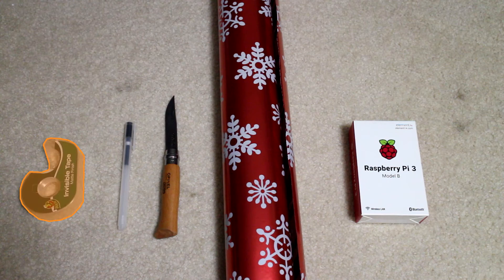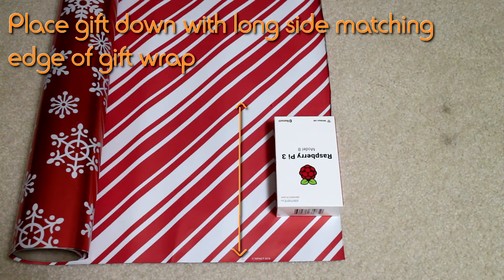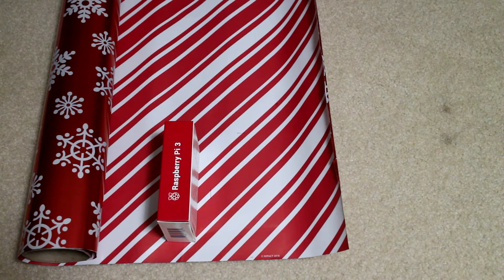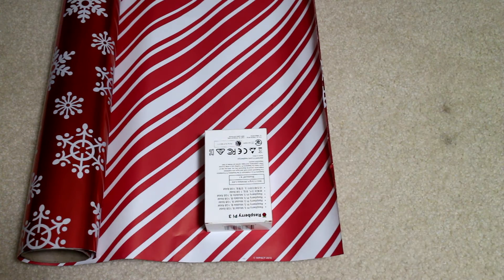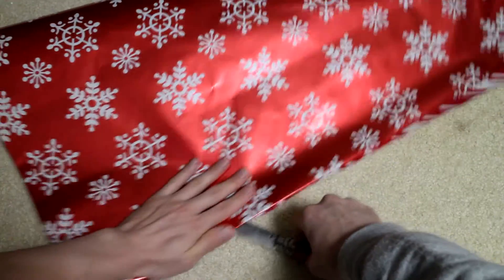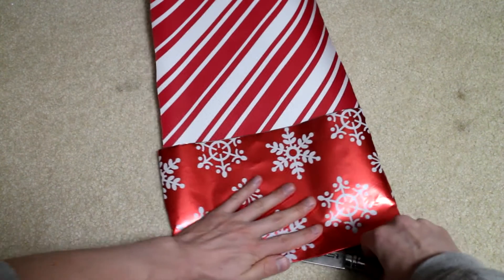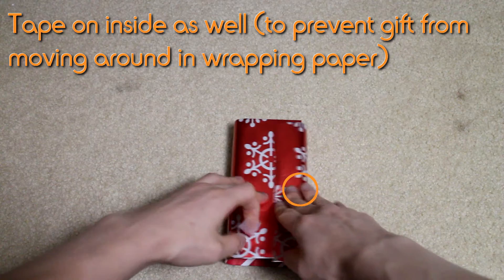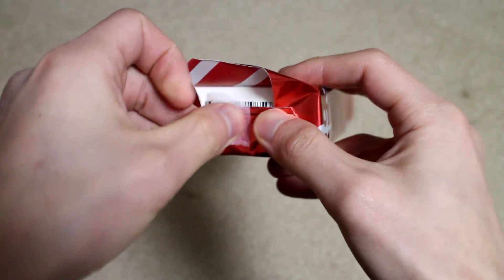Christmas Gift Wrapping Guide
This is how I wrap gifts. Hope it helps someone!

Merry Christmas everyone! \o/

P.S. I made this for TikTok...I know, I am ashamed.